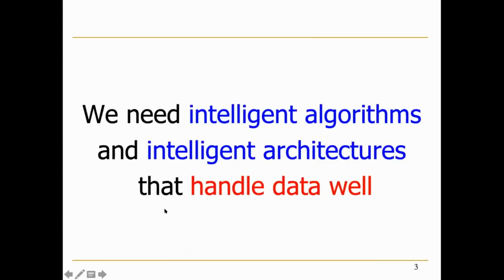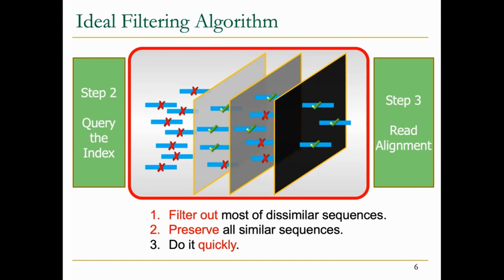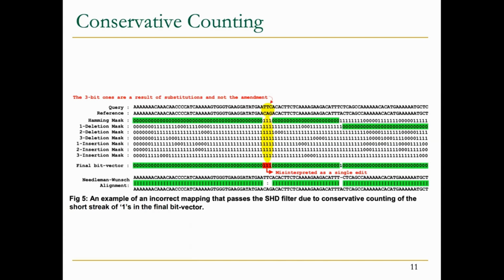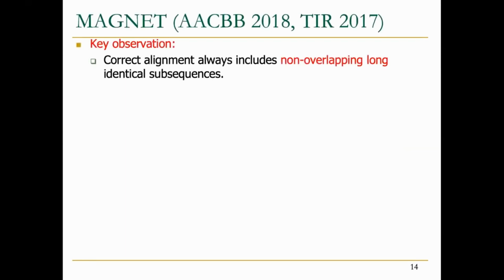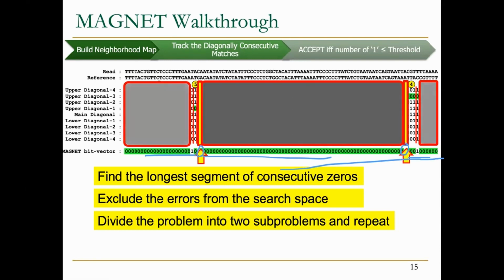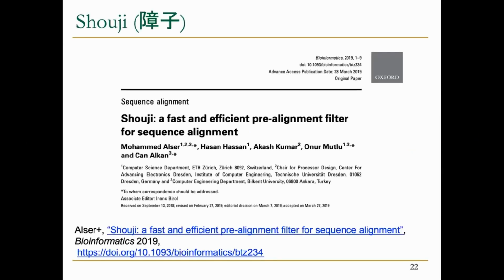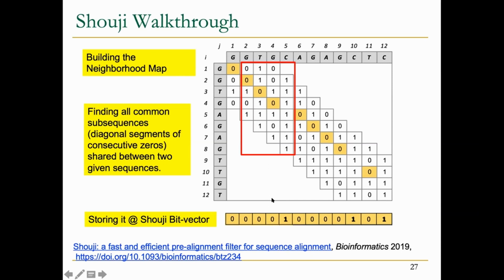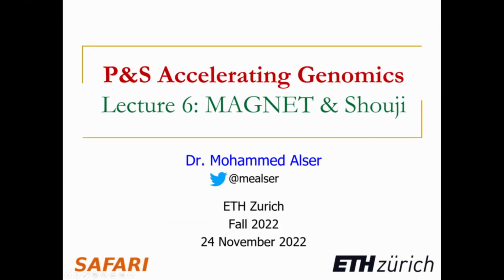Accelerating Genomics Course - Lecture 6: MAGNET & Shouji (Fall 2022)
Lecture 6: MAGNET & Shouji
Lecturer: Dr. Mohammed Alser

Recommended Reading:
Intelligent Architectures for Intelligent Computing Systems